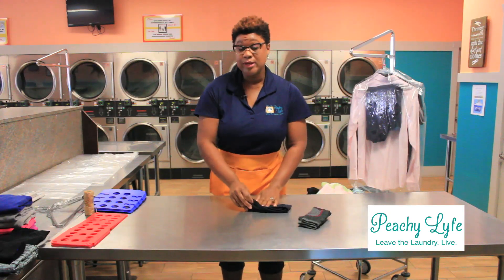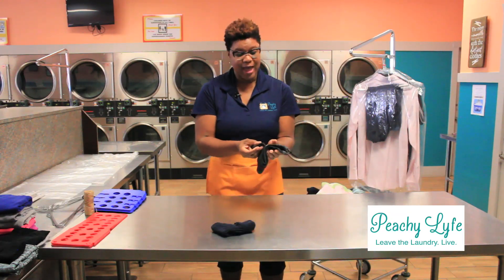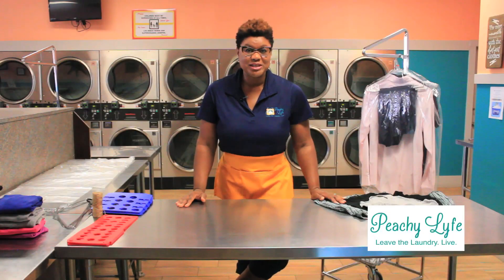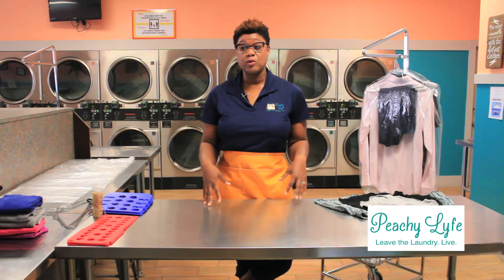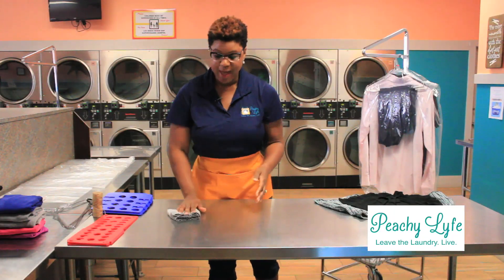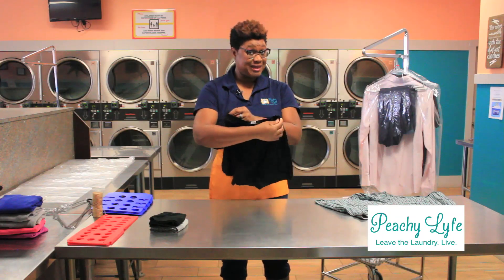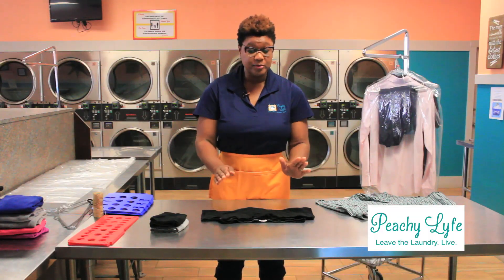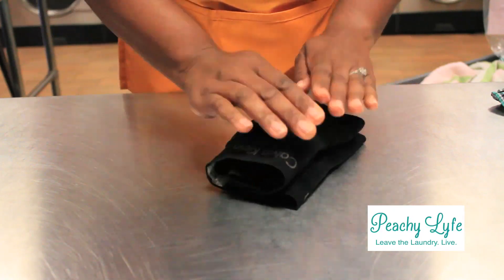Peachy Lyfe - Folding Socks & Underwear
Fold laundry the Peachy way!